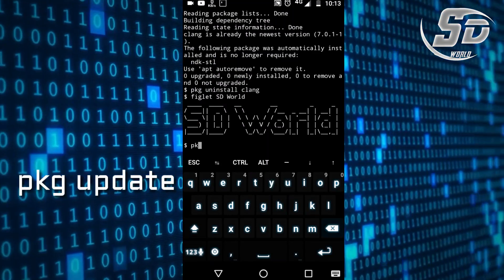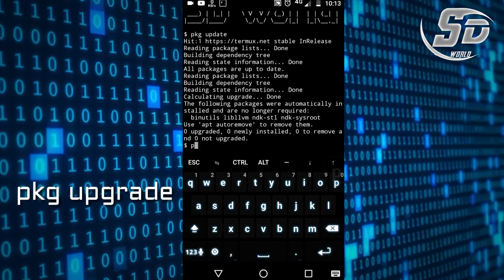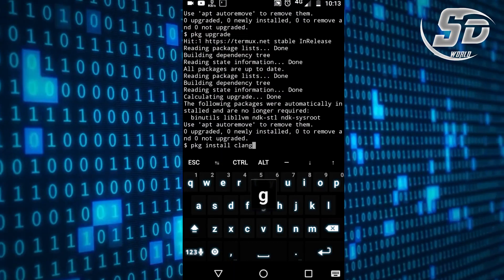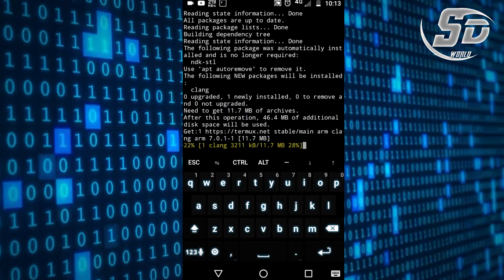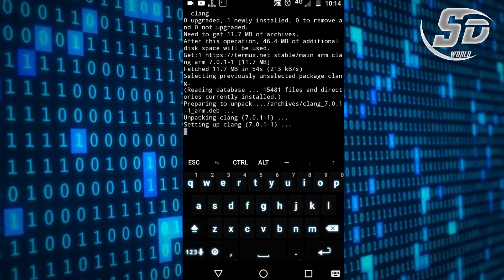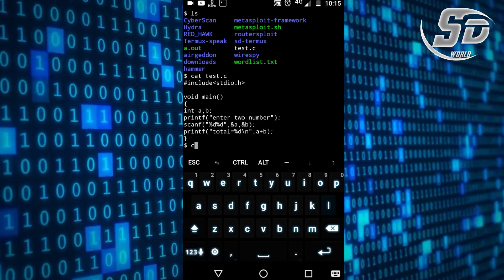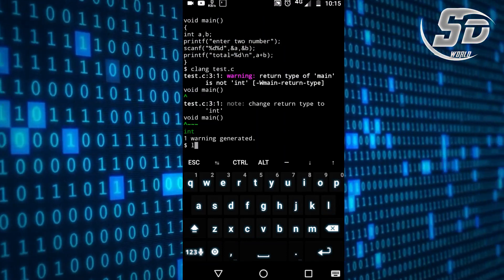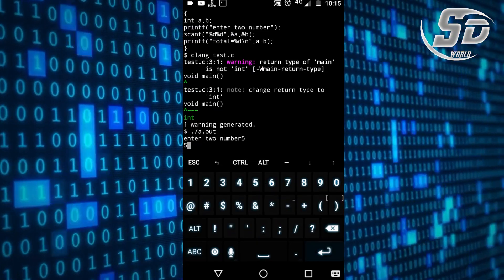How to run C language in termux || clang || SD World presents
Welcome to SD World
In this video you can learn, how to compile
C programming language in termux.
clang is a compiler front-end for the C family of languages
(C, C++, Objective-C, and Objective-C++) which is built as part of the LLVM
compiler infrastructure project.

Watch this video and don't forget to